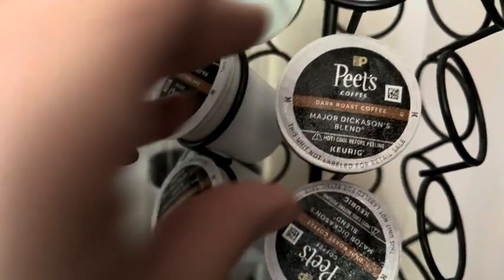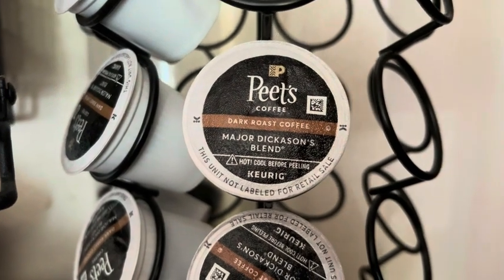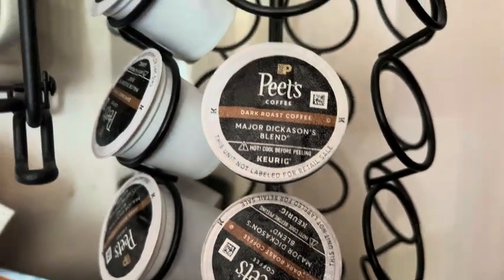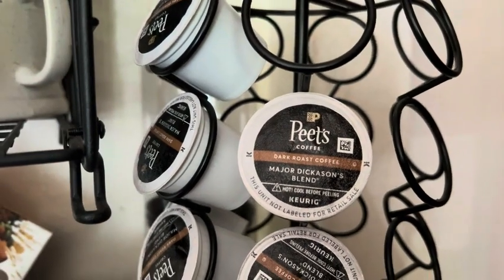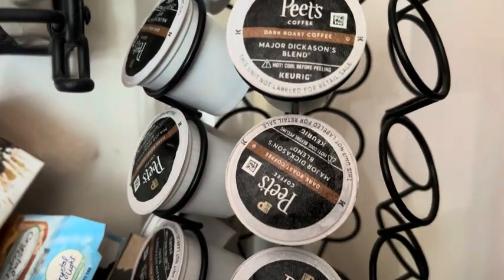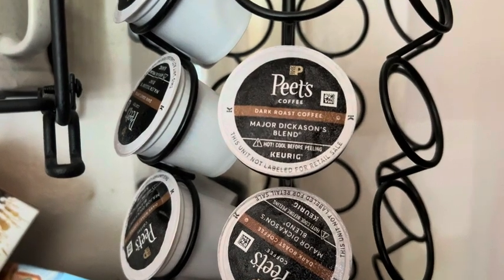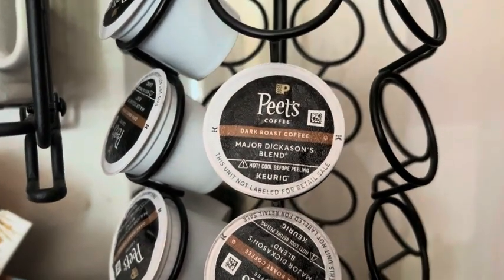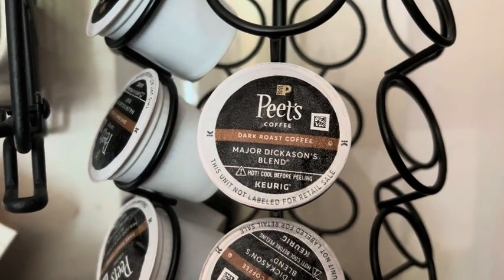Peets Coffee - K-Pod - Dark Roast - Review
Description: We love Peets Coffee, it is smooth and delicious.